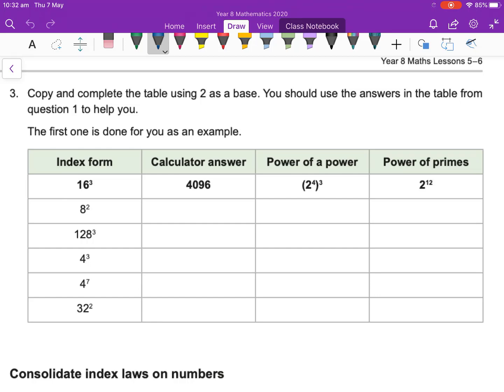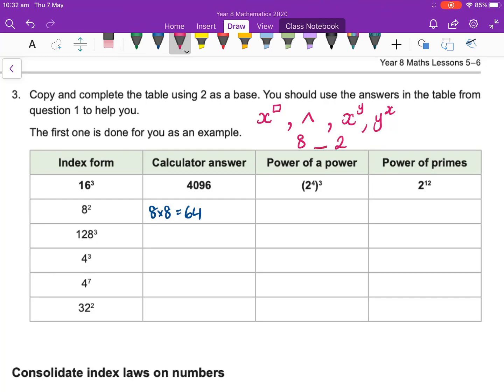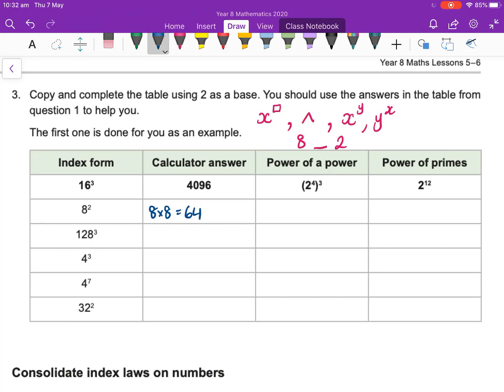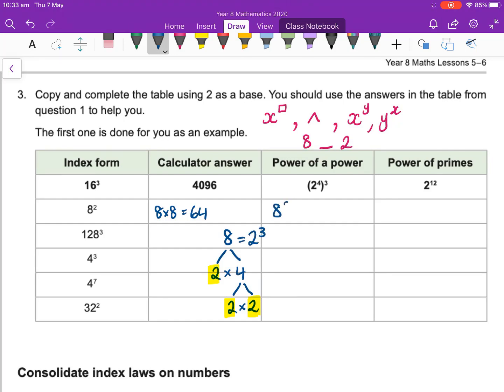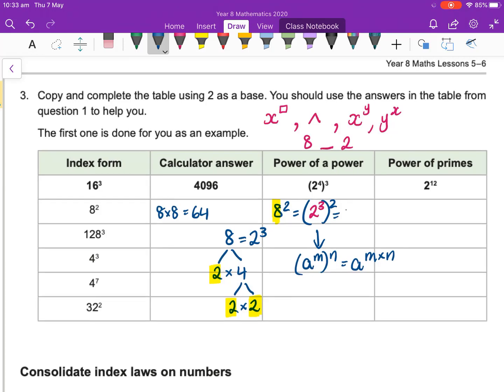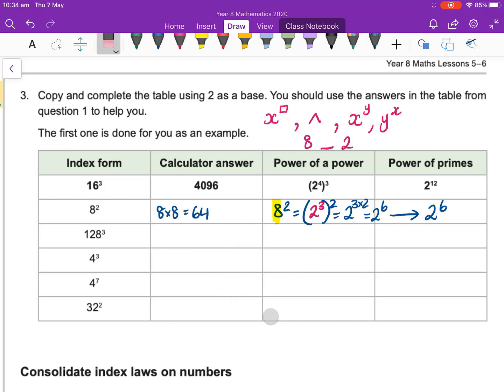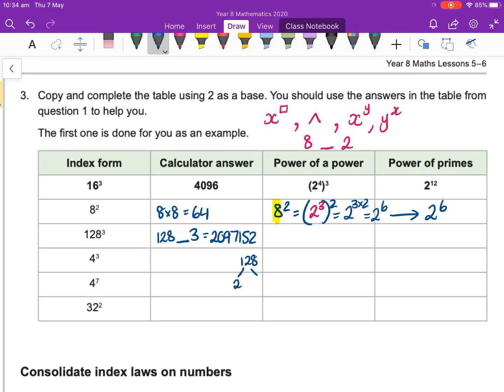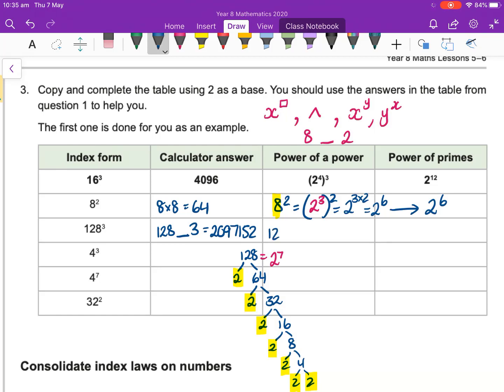Year 8 3 1 table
power rule and power of prime factors